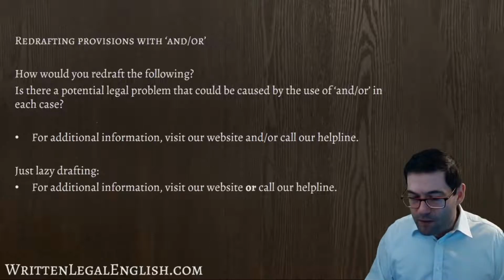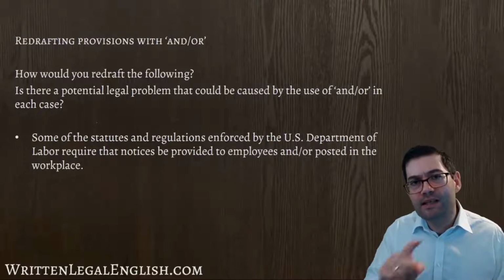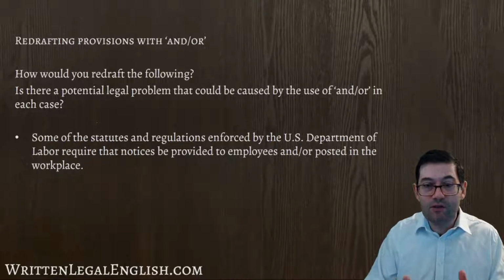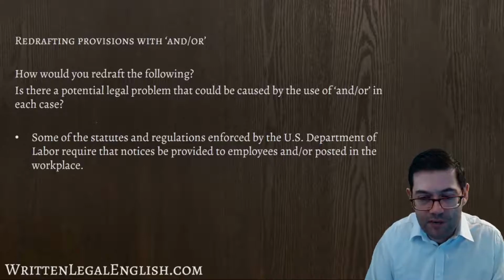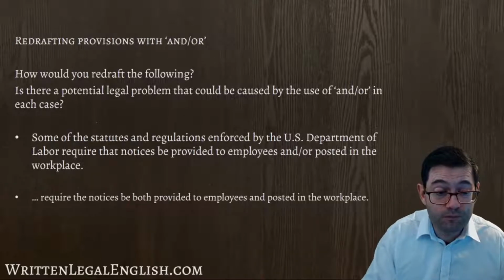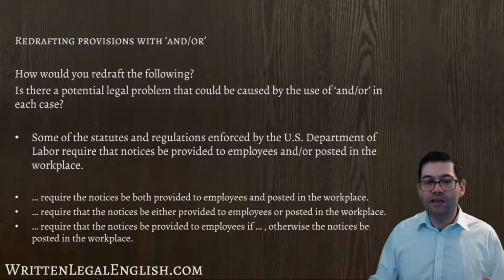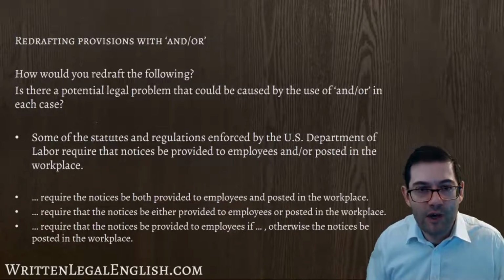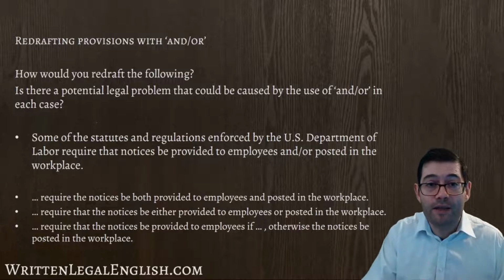Plain English redraft - redrafting provisions with ‘and/or’ – Answer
Hello Everyone!
On Monday I asked you to think about redrafting two provisions with 'and/or'.
In this video, I’m going to share with you my thoughts and tell you how I would redraft the clause.